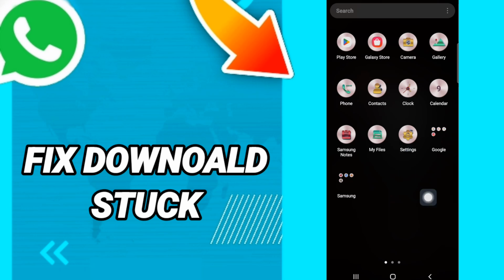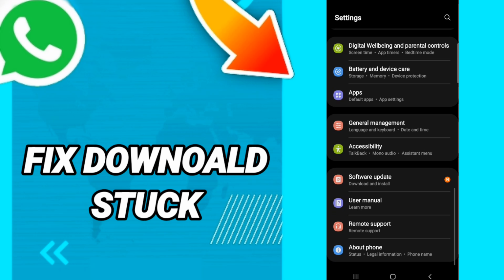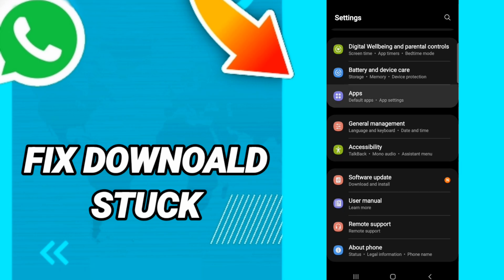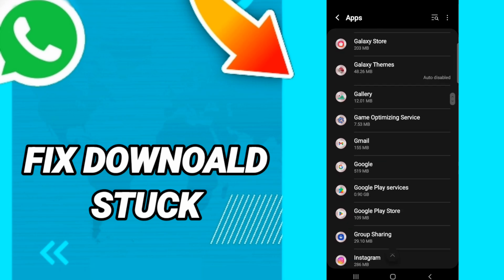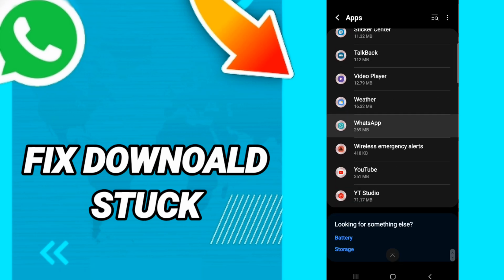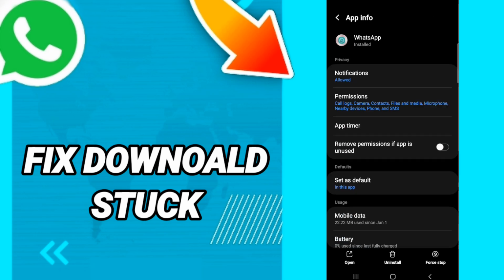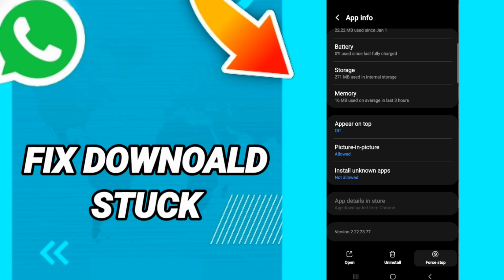How to fix download stuck On WhatsApp